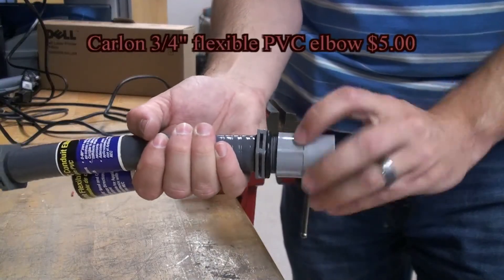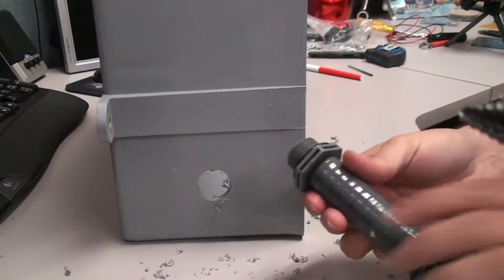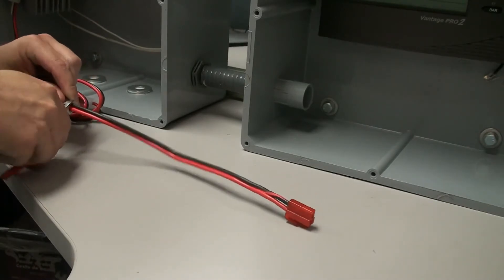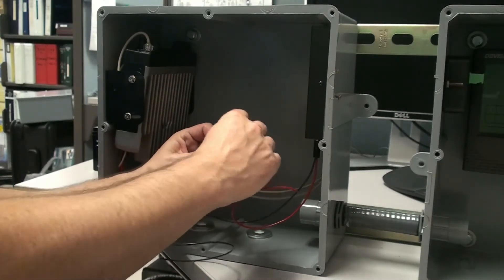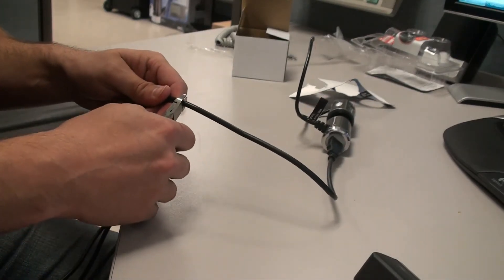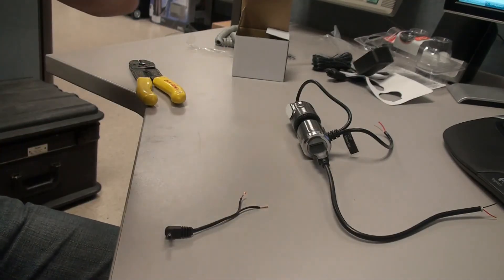Solar Powered APRS Weather Station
This video will show you how to build a solar powered weather station using an amateur radio via APRS to transmit the observations.  Once you set up your station, you can view your data online and send it to CWOP for inclusion in the National Weather Service forecast models.  Here's a link to a setup guide I made.  It does a better job describing how the basic system works